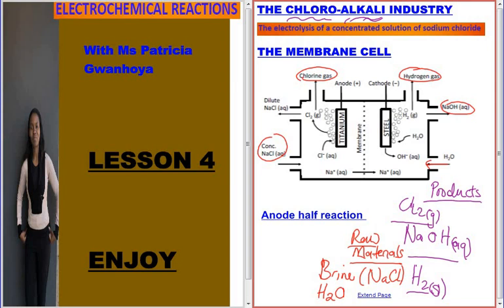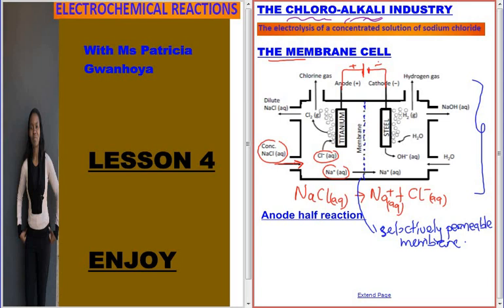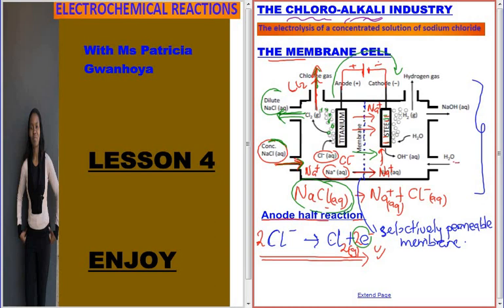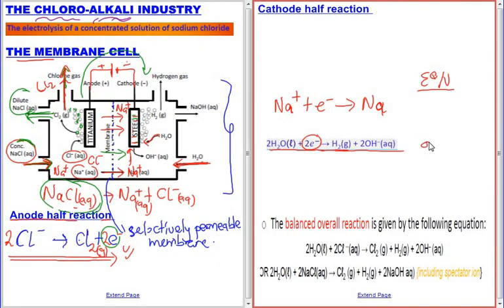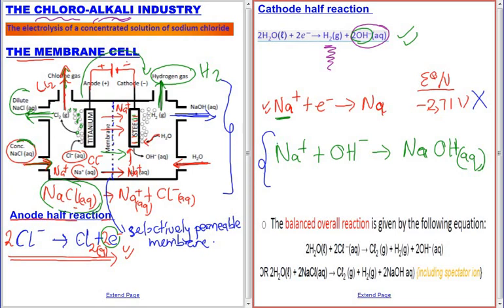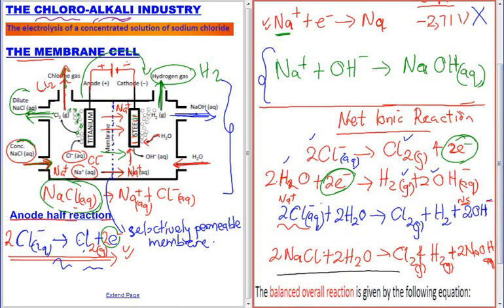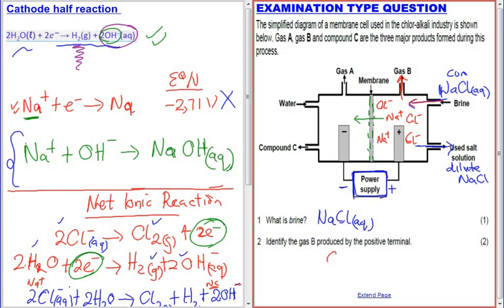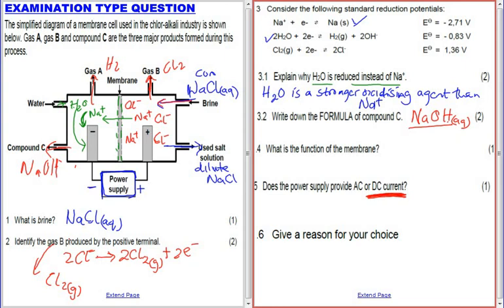Electrolytic Cells : The Chloro-Alkali Industry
The video discusses the production of chlorine and NaOH  using the membrane celli in the Chloro-Alkali Industry. The electrolytic cell's chemical reactions, its impact to the environment was discussed.